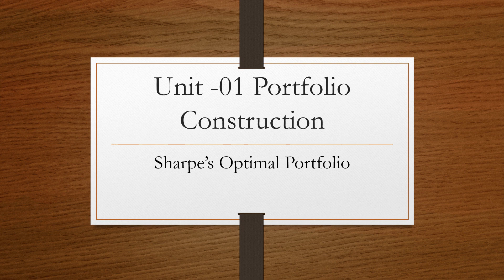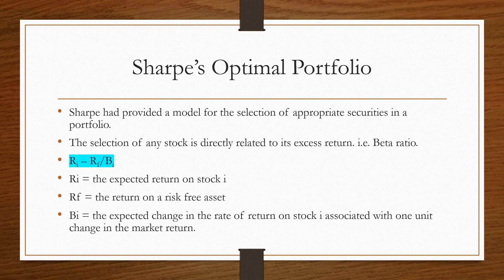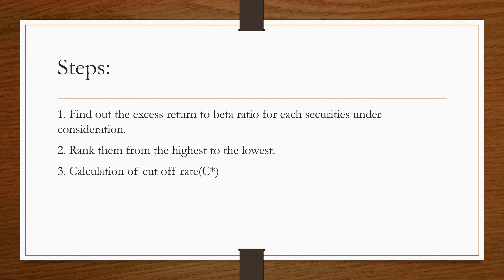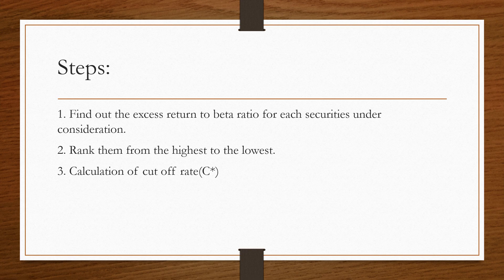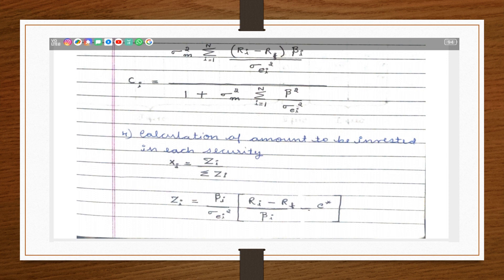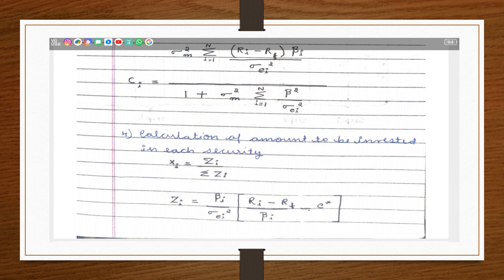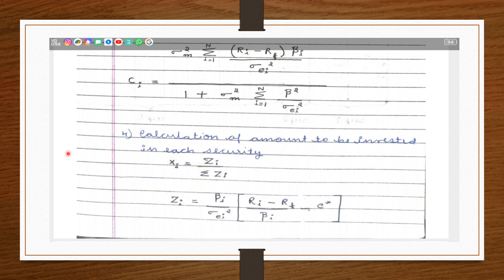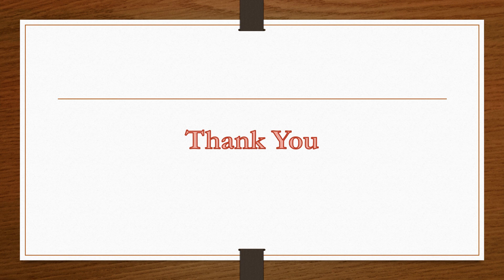Sharpe's Optimal Portfolio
This is the explanation video for constructing the Optimal Portfolio in Sharpe's Model.